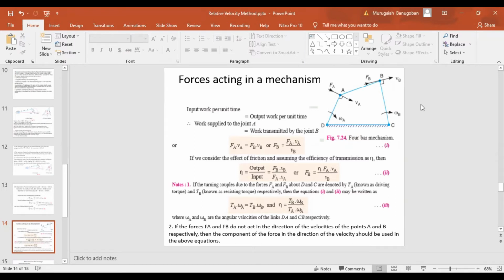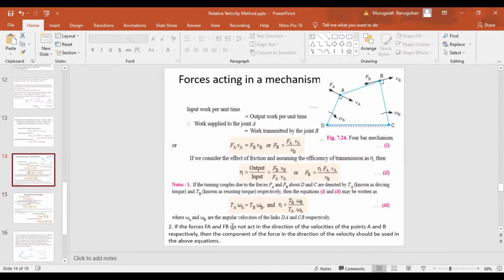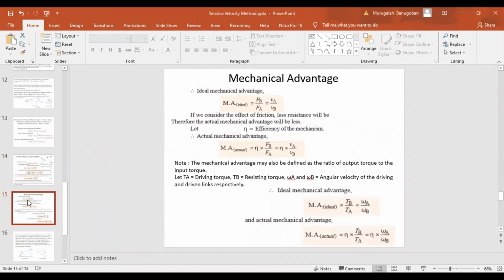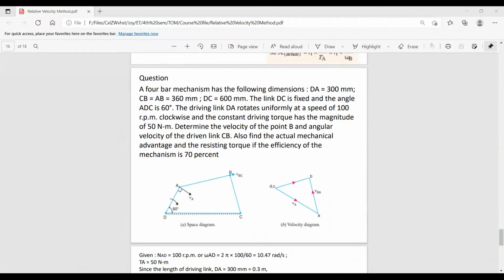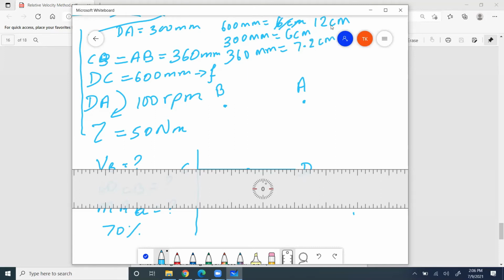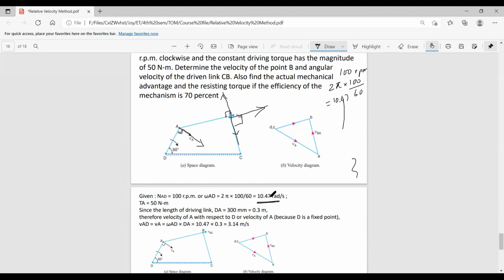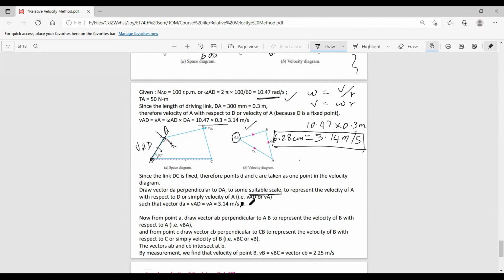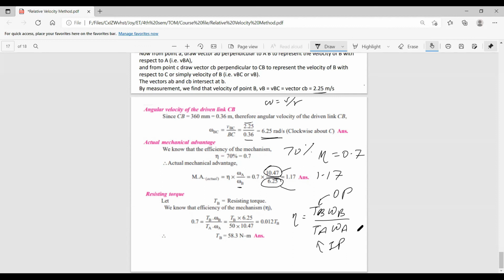Mechanical Advantage in a Mechanism - Solved Numerical - Theory of Machines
A four bar mechanism has the following dimensions : DA = 300 mm ; CB = AB = 360 mm ; DC = 600 mm. The link DC is fixed and the angle ADC is 60°. The driving link DA rotates uniformly at a speed of 100 r.p.m. clockwise and the constant driving torque has the magnitude of 50 N-m. Determine the velocity of the point B and angular velocity of the driven link CB. Also find the actual mechanical advantage and the resisting torque if the efficiency of the mechanism is 70 percent?
Given : NAD = 100 r.p.m. or ωAD = 2 π × 100/60 = 10.47 rad/s ;
TA = 50 N-m
Since the length of driving link, DA = 300 mm = 0.3 m,
therefore velocity of A with respect to D or velocity of A (because D is a fixed point), vAD = vA = ωAD × DA = 10.47 × 0.3 = 3.14 m/s
Since the link DC is fixed, therefore points d and c are taken as one point in the velocity diagram.
Draw vector da perpendicular to DA, to some suitable scale, to represent the velocity of A with respect to D or simply velocity of A (i.e. vAD or vA)
such that vector da = vAD = vA = 3.14 m/s 2.

Now from point a, draw vector ab perpendicular to A B to represent the velocity of B with respect to A (i.e. vBA),
and from point c draw vector cb perpendicular to CB to represent the velocity of B with respect to C or simply velocity of B (i.e. vBC or vB).
The vectors ab and cb intersect at b.
By measurement, we find that velocity of point B, vB = vBC = vector cb = 2.25 m/s